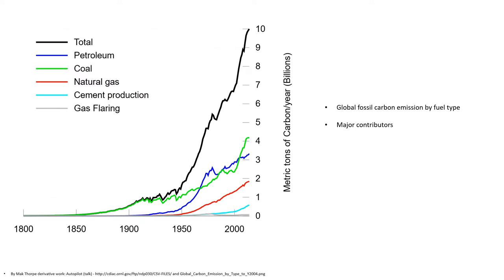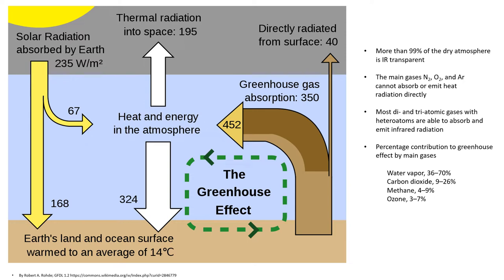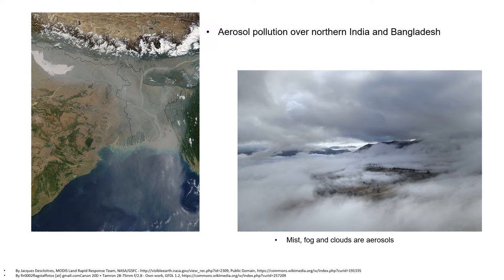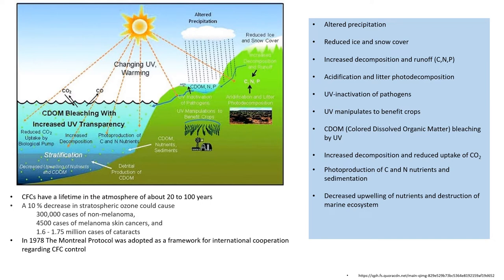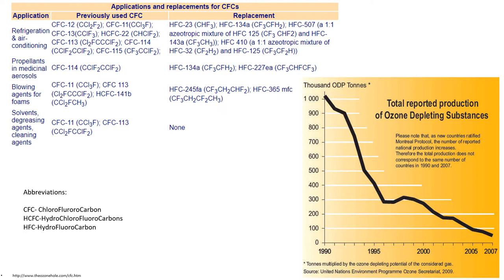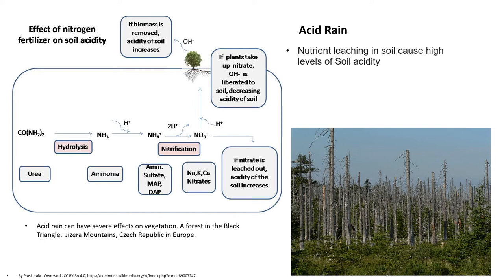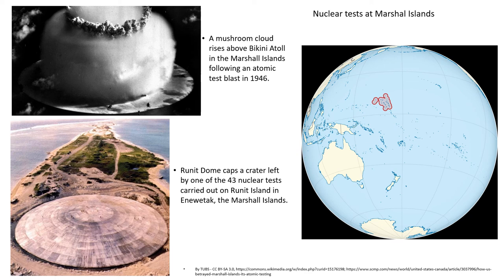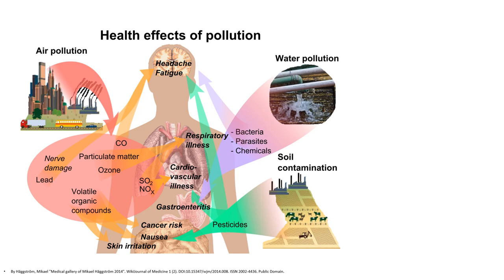Materials for Energy: Part 1- Burning of Fossil Fuels and Pollution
This is second lecture from the Spring Semester Lecture Course 2020: Advanced Materials for Energy and Information Technology. This lecture is in five parts. Here is the first part of the lecture.